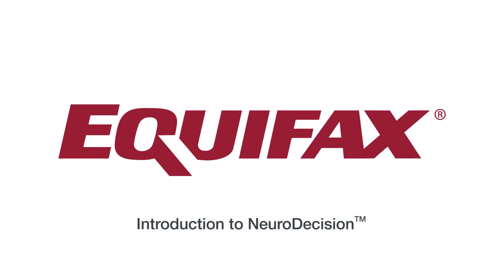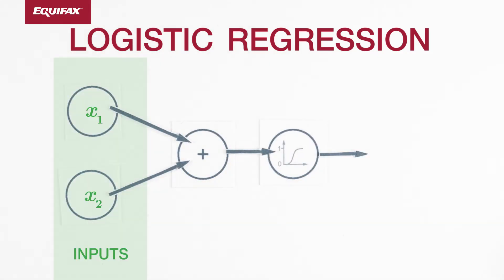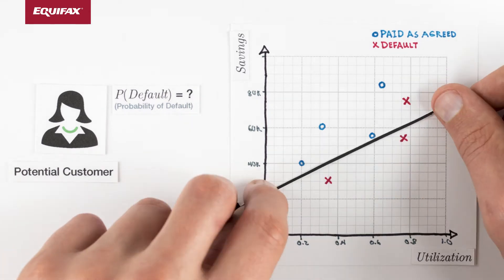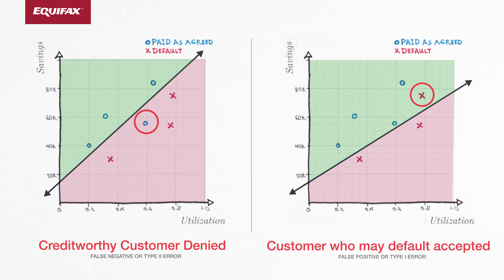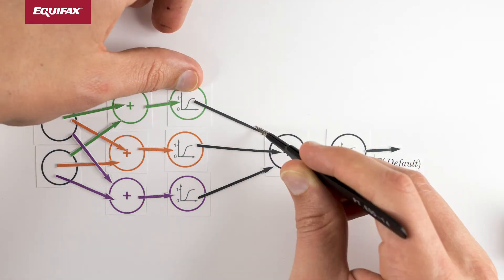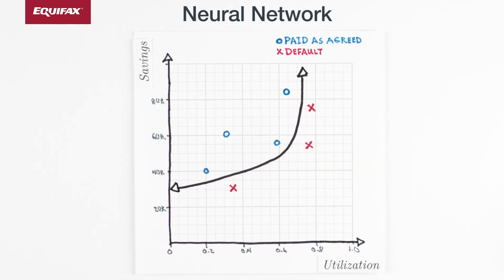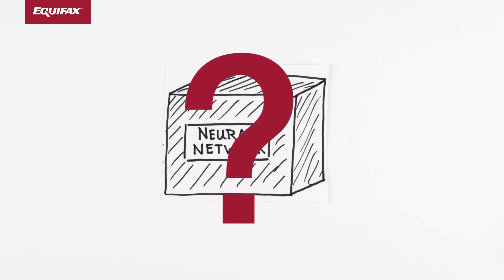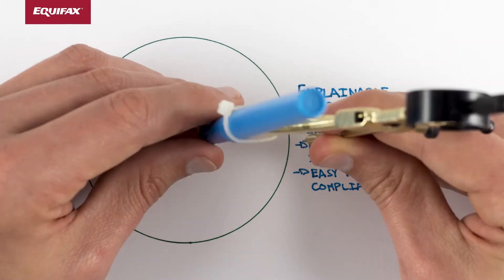Introduction to NeuroDecision™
Traditional neural networks are typically “black boxes”, with the inability to explain the modeling outcome.  NeuroDecision uses neural networks to evaluate risk predictions, including predictions for consumers with flawed or insufficient credit, while providing reason codes that allow businesses to meet regulatory requirements. The video shows you how Equifax can deliver explainable neural network technology.  or watch a more in-depth version of this video